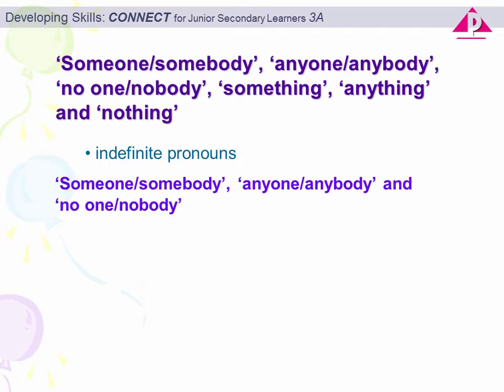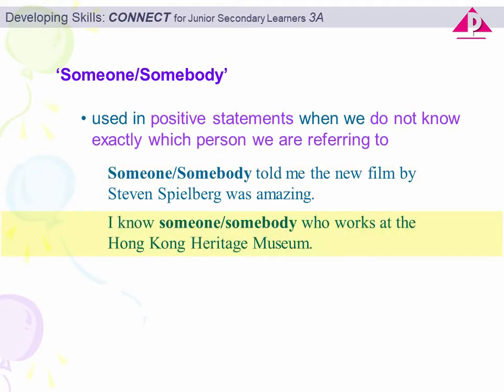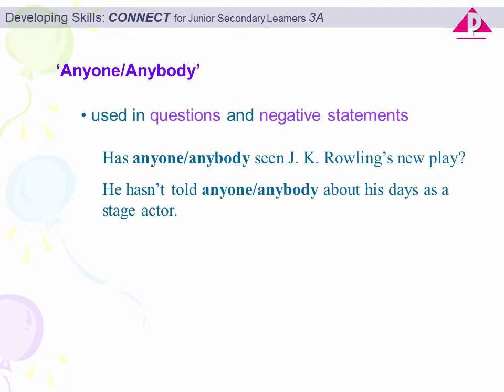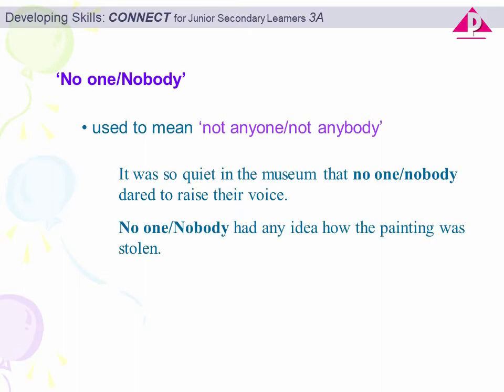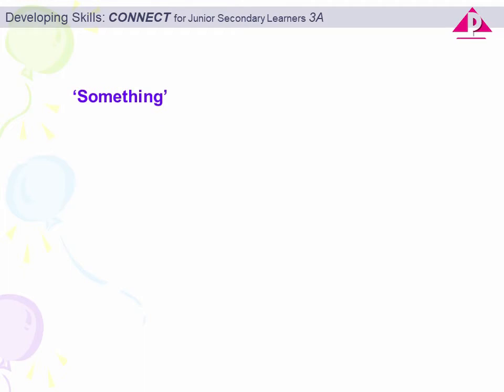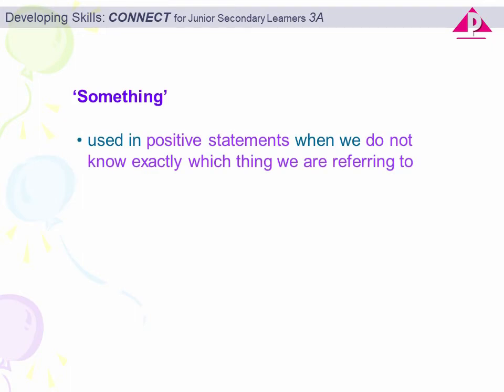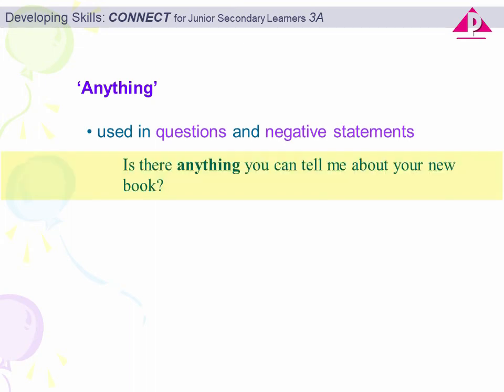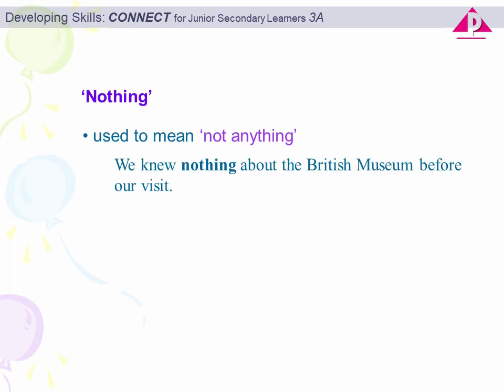Connect 3A Unit 2: Someone/somebody, anyone/anybody, no one/nobody, something, anything and nothing